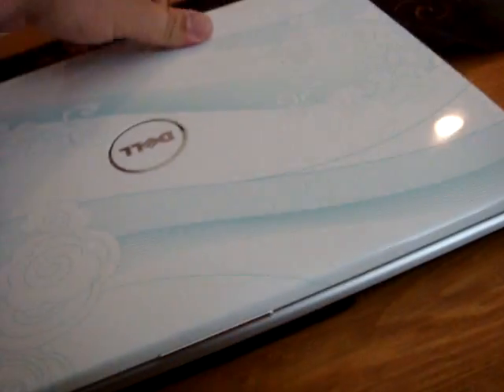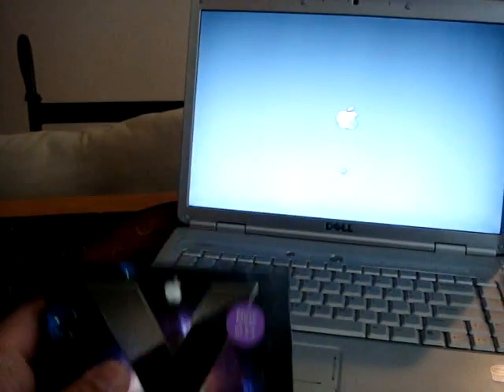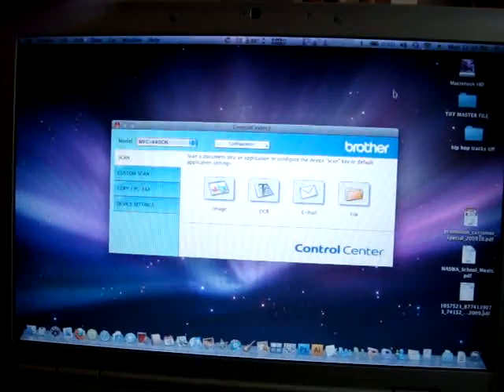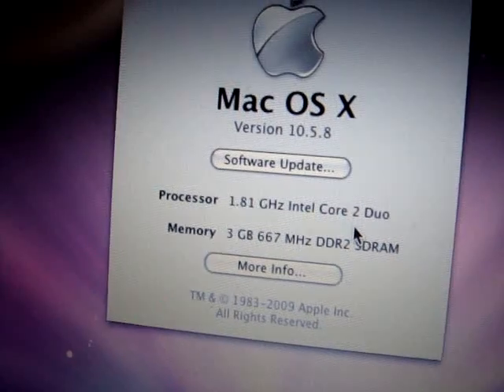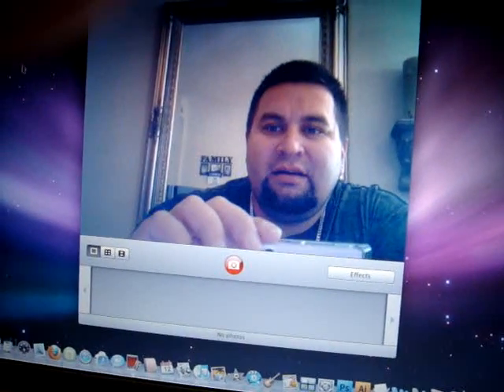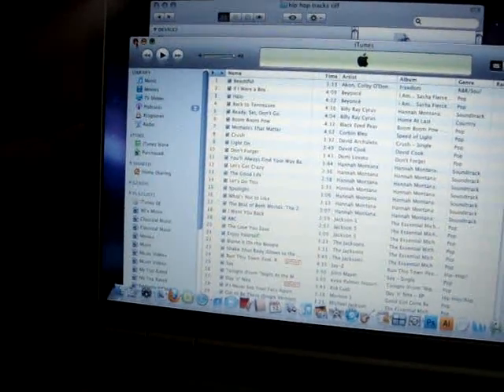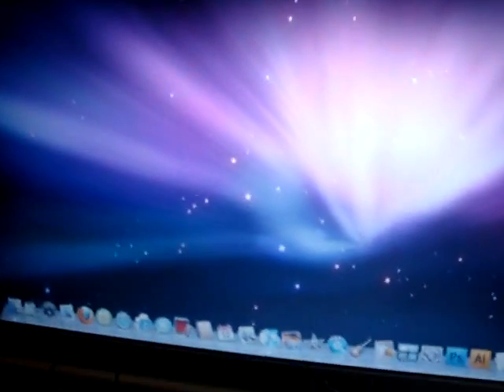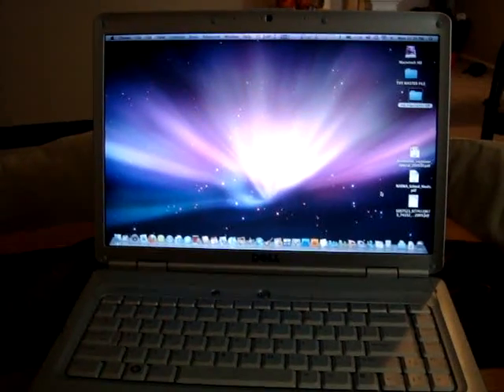Dell 1525 or 1515 Inspiron 15" Laptop Running OS X 10.5.8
all the speed and power of a macbook pro at fractions of the price.